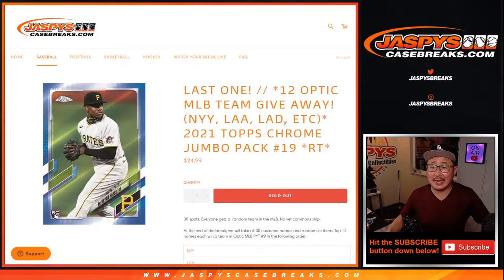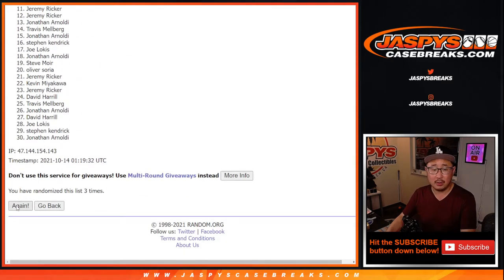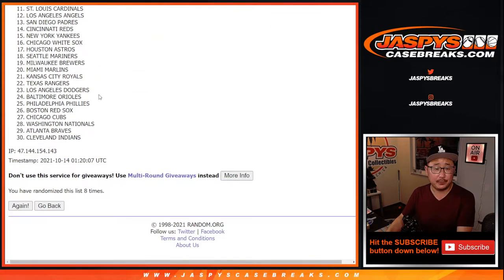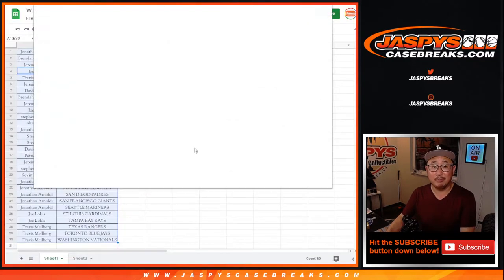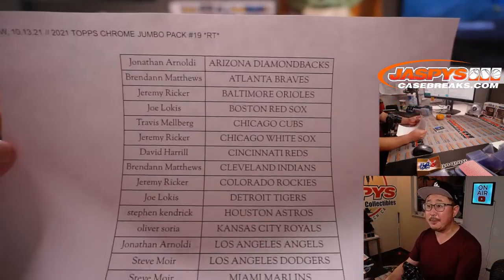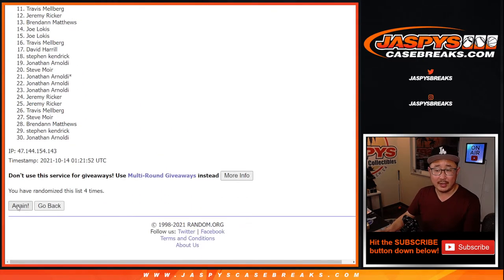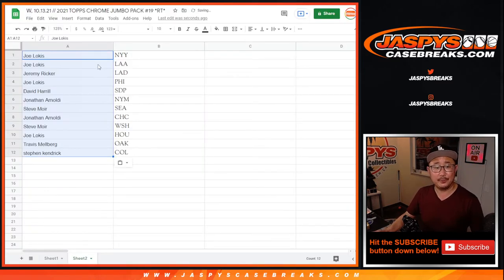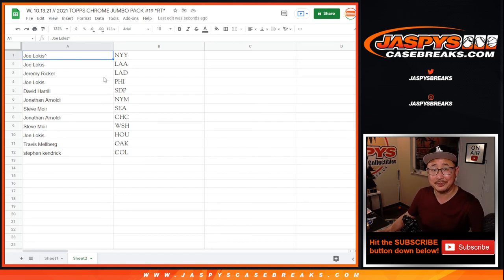W, 10.13.21 // 2021 TOPPS CHROME JUMBO PACK #19 *RT*